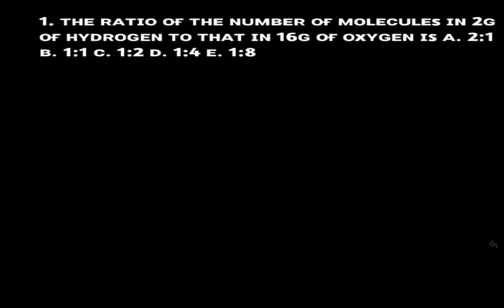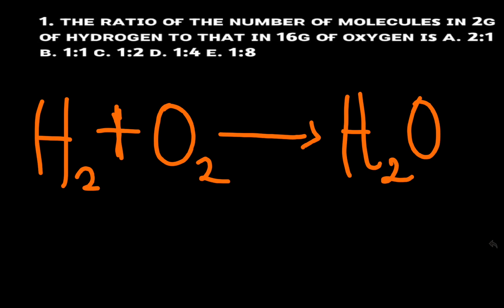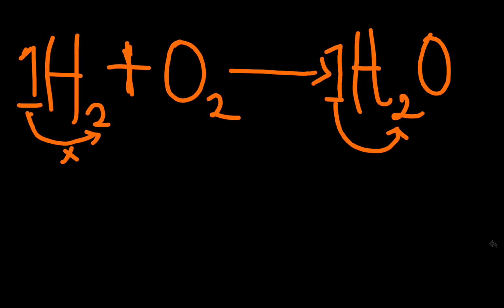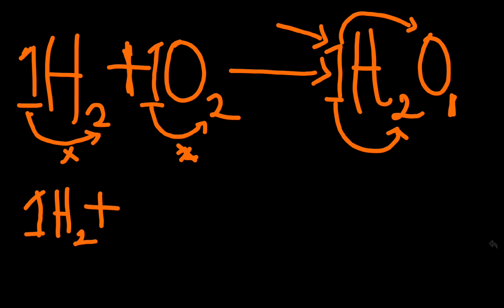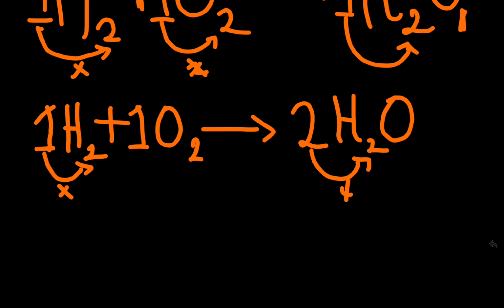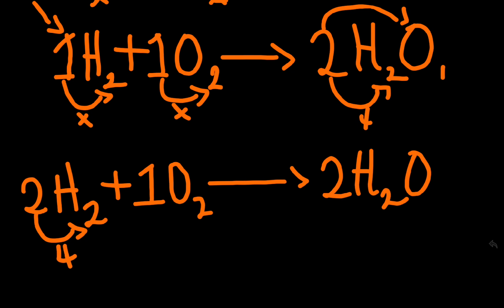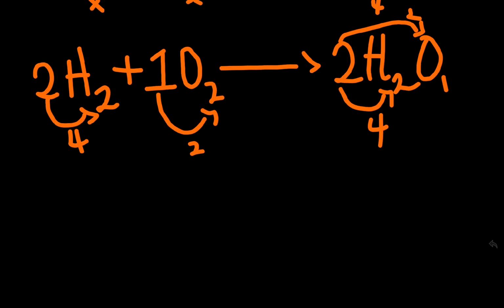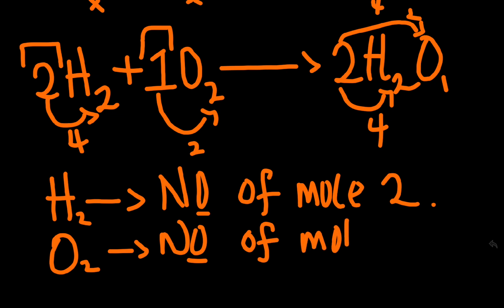The ratio of the number of molecules in 2g of hydrogen to that in 16g of oxygen is?